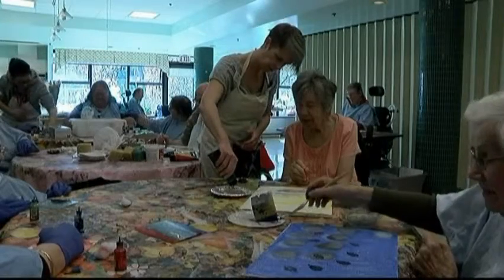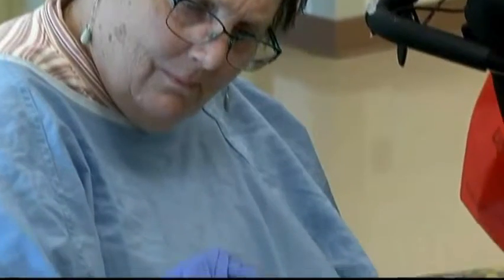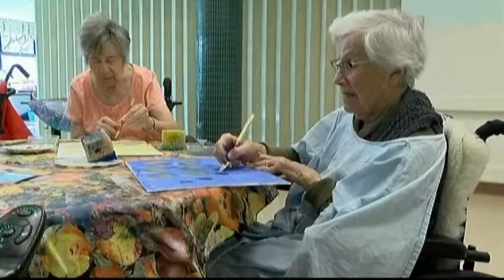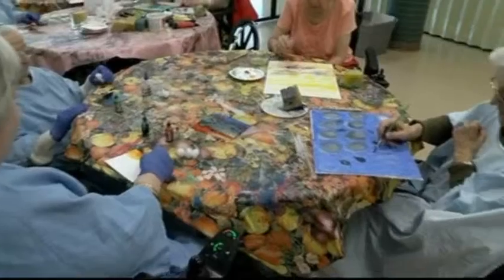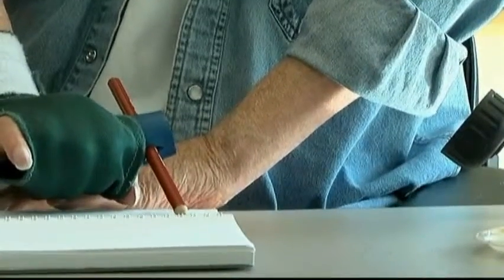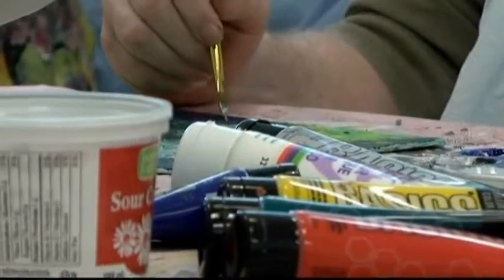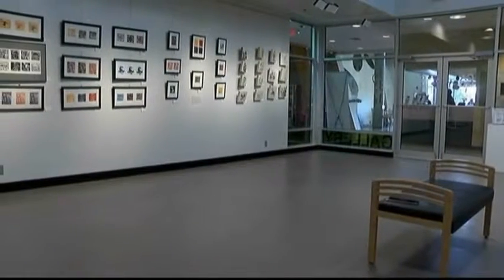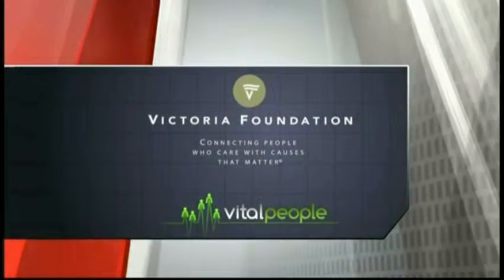Vital People: Eldercare Art Show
One of the many programs supported by The Victoria Foundation is the Aberdeen Art Program, which offers recreational therapy for that centre’s Complex Care residents. And as part of Embrace Aging Month, the residents are displaying their art.